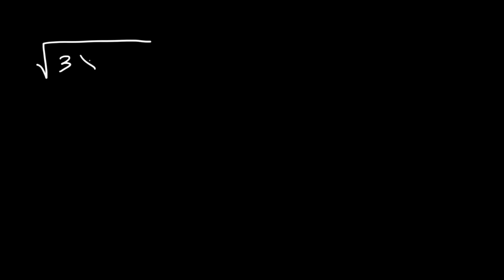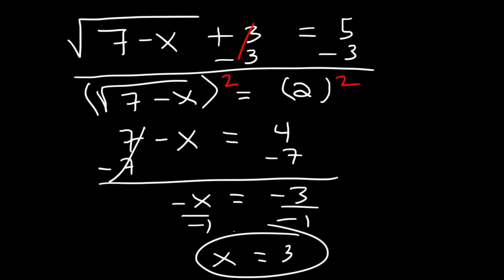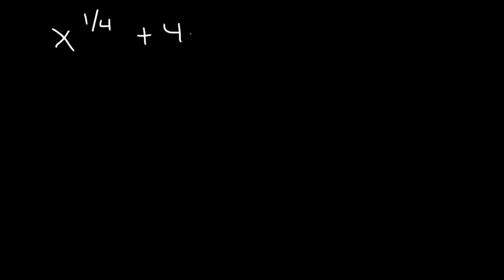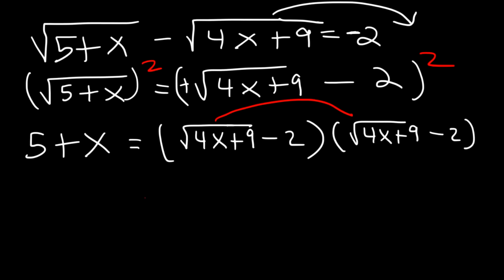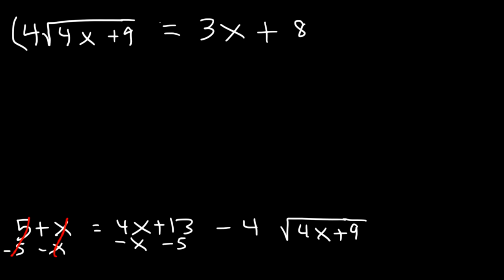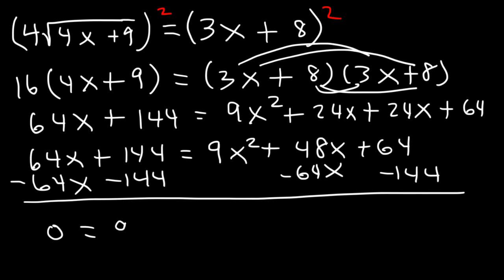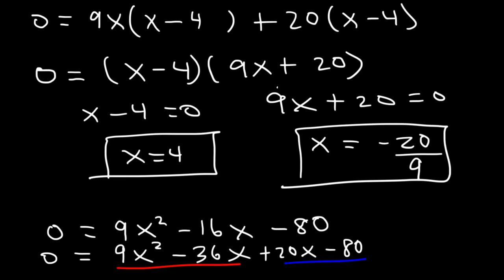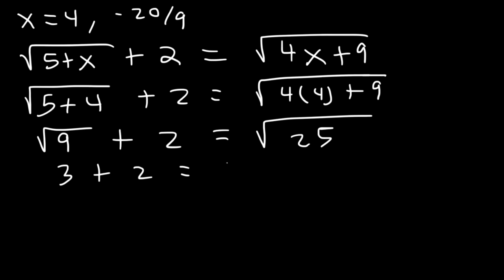Solving Radical Equations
This algebra video tutorial explains how to solve radical equations.  It contains plenty of examples and practice problems.